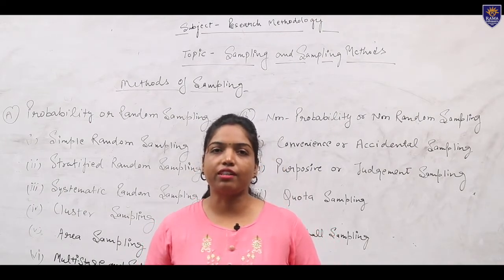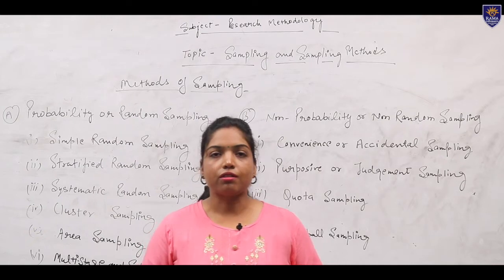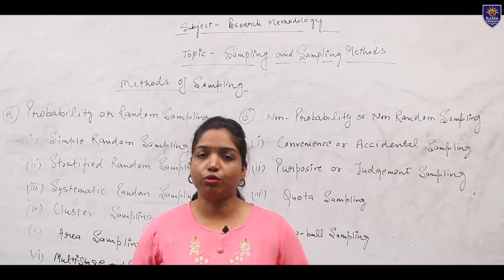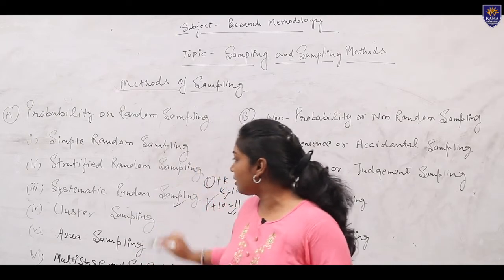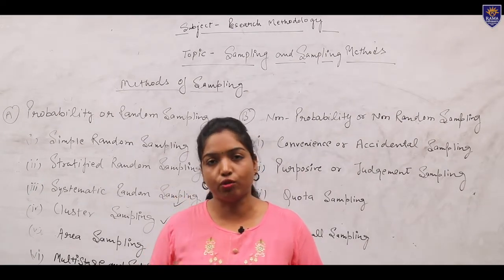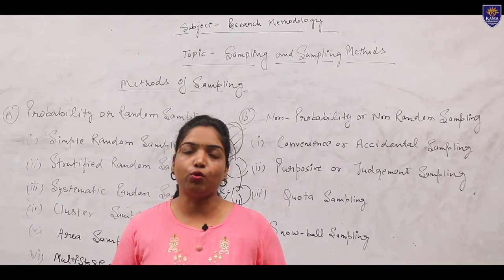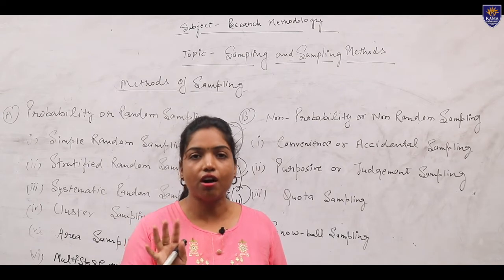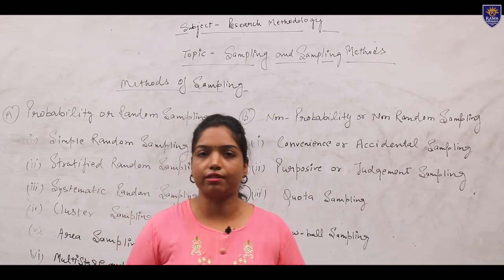Video lecture on Sampling & Sampling Techniques | Ms Shweta Saxena | Rama University